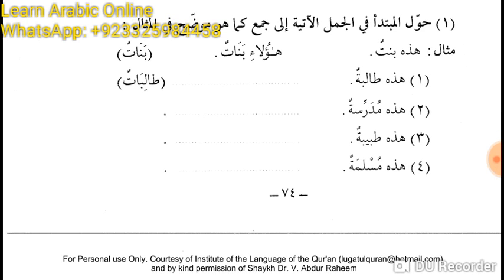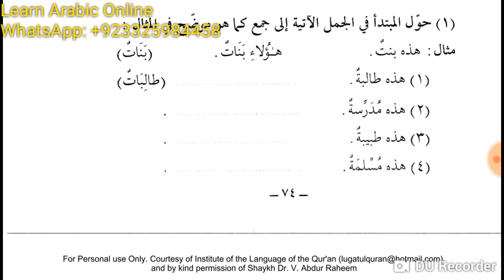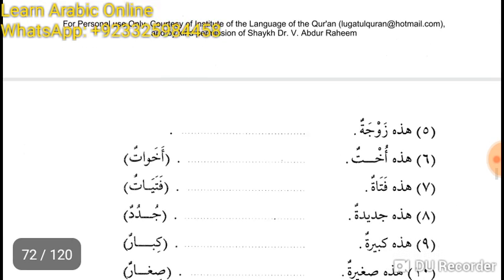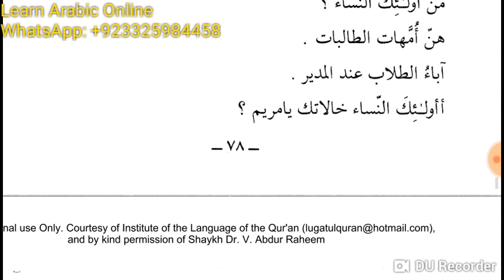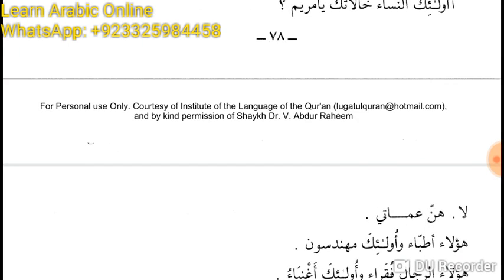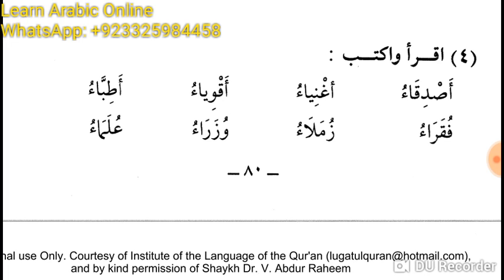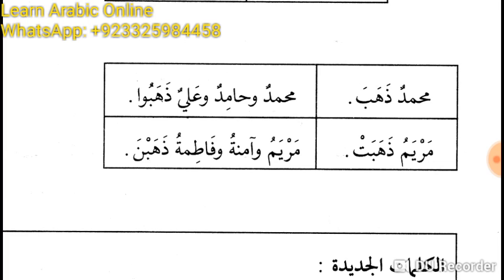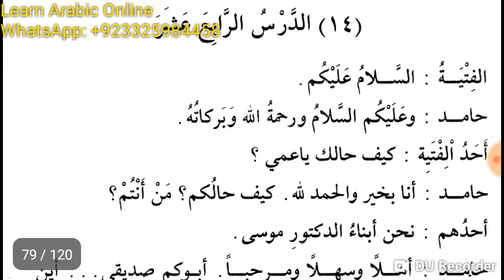Class 36 of Online Arabic course for Kulwa from Duroos Ul Lughatil Arabiyyah Book 1 Lesson 13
Lesson 13 of Duroos Ul Lughatil Arabiyyah Book 1.